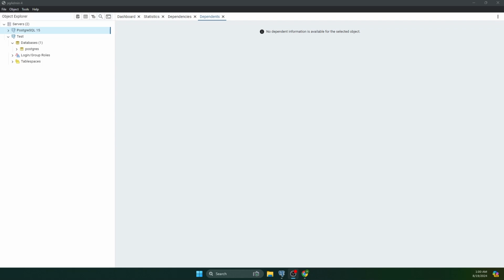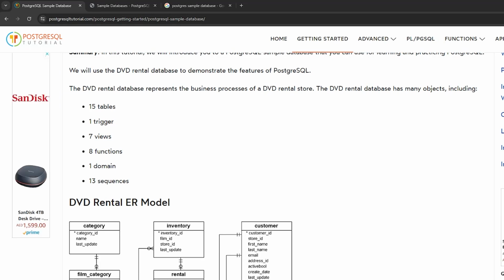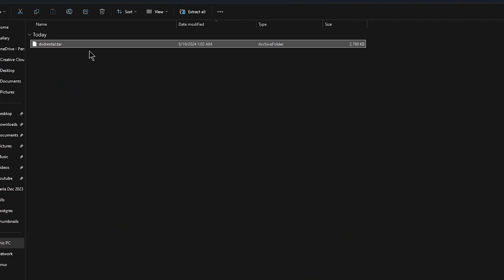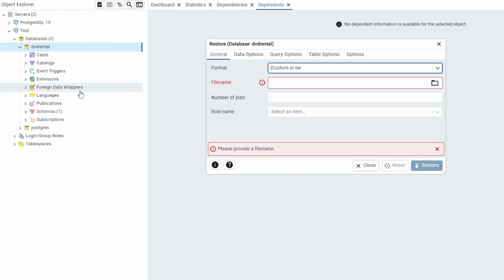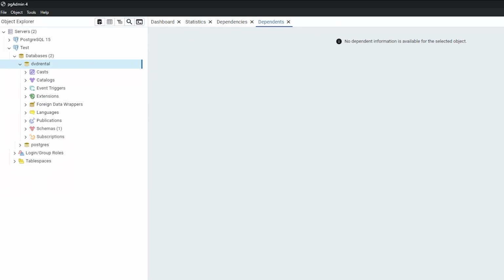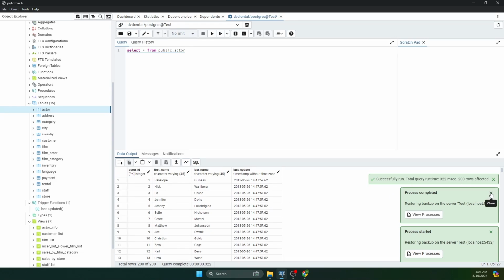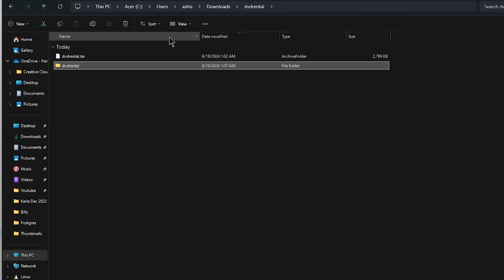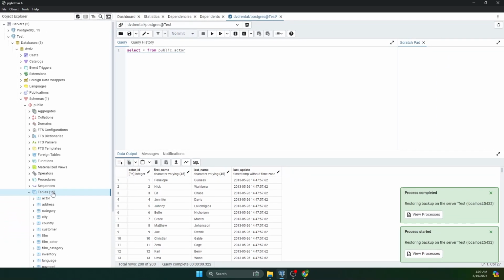How to download sample data in postgreSQL | PotgreSQL Tutorial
This video is about how to download a sample database from zip/tar file or from .sql file.
We walk you through the simple steps to download and set up sample data for PostgreSQL, perfect for testing and practicing. Whether you're new to PostgreSQL or just looking to enrich your SQL knowledge, you'll learn how to find, download, and import sample datasets with ease.

You can download data from any of the following sources.

00:40 How to download sample database from a tar/zip file
04:30 How to download sample database from a .sql file